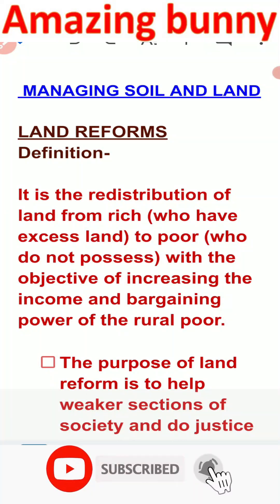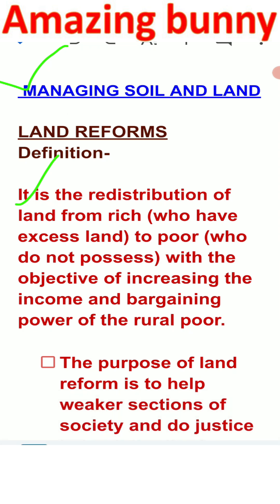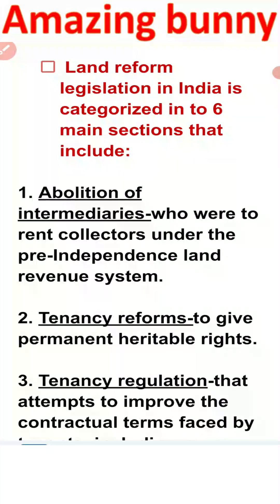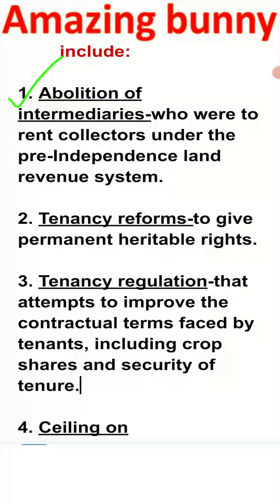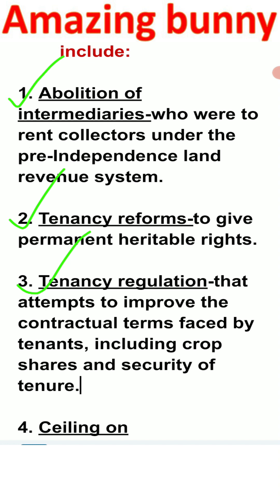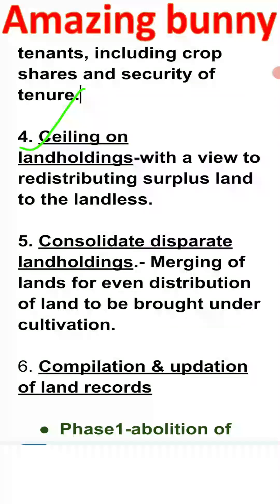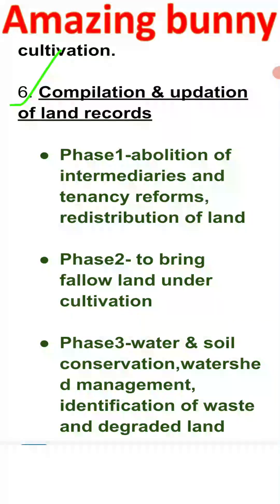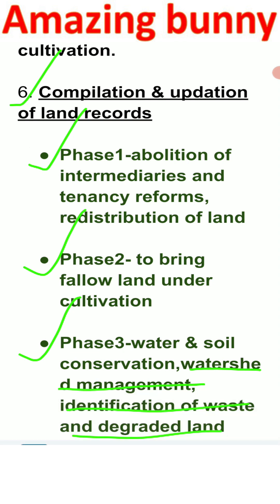ICSE EVS: LAND REFORMS | MANAGING SOIL AND LAND | CLASS 10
👉PDF  AVAILABLE  AT NOMINAL PRICES :
🎯ICSE ENVIRONMENTAL SCIENCE  (2022-23) SPECIMEN PAPER WITH SOLVED SECTION A AND SECTION B.
🎯ICSE ENVIRONMENTAL SCIENCE SEM 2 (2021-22) SPECIMEN PAPER SECTION B
all the answers of section B specimen paper.
🎯MOST IMPORTANT QUESTIONS AND ANSWERS:
1.Towards a sustainable future
2.Environment and development
🎯EVS CLASS NOTES
1.ADDRESSING POPULATION 2.COMBATING DEFORESTATION 3.MANAGING SOIL AND LAND
4.MANAGING THE URBAN ENVIRONMENT  5.CONTROLLING AIR POLLUTION
shipra singh#icse environmental science#icse evs class 10